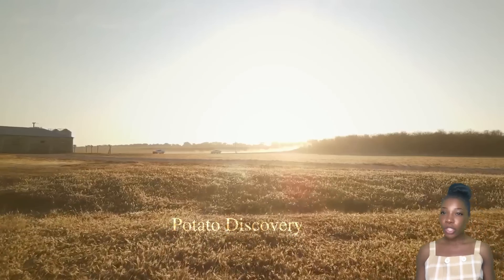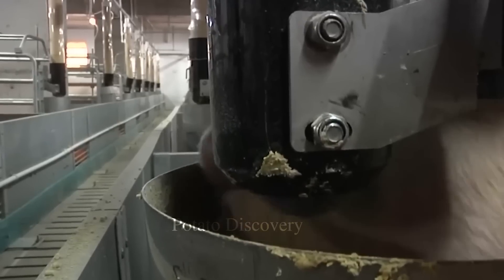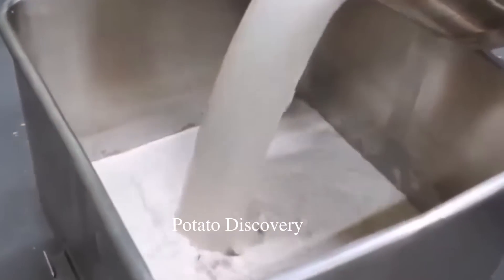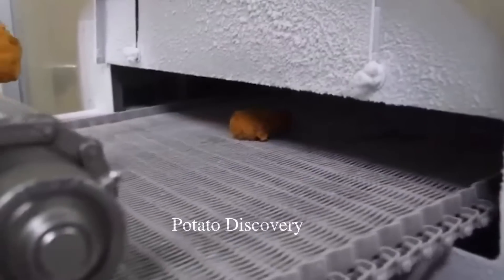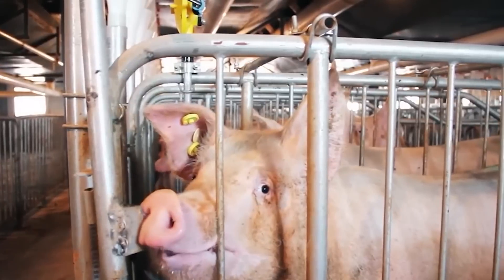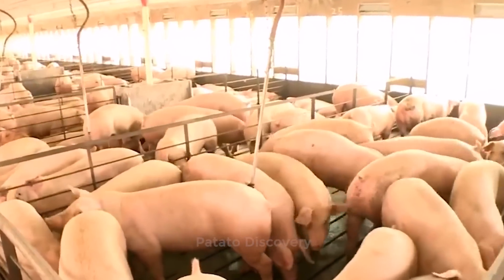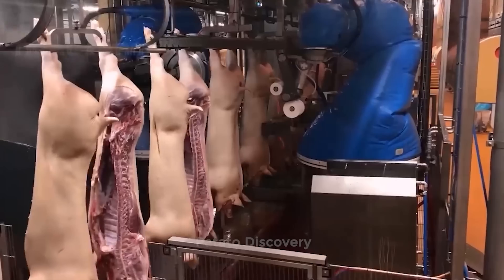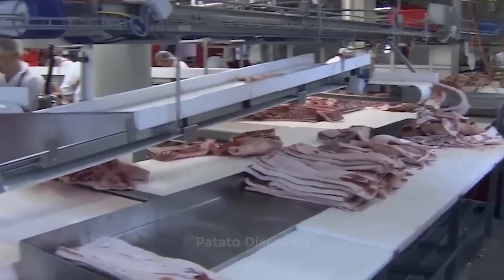Pork Processing Technology - Modern Fried Pork Cutlet Processing Machinery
Pork loin is a popular cut of meat that requires careful Processing Technology to achieve optimal flavor and texture. The process starts with selecting high-quality pork loin and then trimming off any excess fat. After trimming, the pork loin is cut into specific portions and marinated in a mixture of spices, herbs, and other seasonings to enhance the flavor. Various Processing Technologies are used to transform the pork loin into delicious products, including smoking, roasting, and sous vide cooking. Smoking pork loin adds a distinctive flavor while also acting as a preservative. Roasting pork loin at specific temperatures ensures that the meat is fully cooked and retains its moisture. Sous vide cooking involves vacuum-sealing the pork loin and then cooking it in a precisely controlled water bath, which results in tender, juicy meat with enhanced flavor. Finally, Packaging Technology plays a critical role in maintaining the quality of pork loin products, with vacuum sealing and modified atmosphere packaging being popular methods to increase the shelf life and preserve the taste and texture.
Hello everyone, welcome to Potato Discovery channel
Youtube channel explores processing technology, agriculture technology and modern machinery in the world
you can see modern processing technology and modern agriculture, modern agriculture machines that are at another level in the world at youtube channel potato discovery
00:00 - pig farm
0:40 - breeding pig
2:27 - mature pig
3:21 - transport pigs to the processing plant
3:33 - processing pork
3:58 - pork chopper
4:27 - processing steps
7:47 - packing
8:47 - pig farm and pork processing
Images and Videos are free to use under license from:
♦ pexels
♦ pixabay
♦ Some of the material used in the video belongs to the esteemed owners.